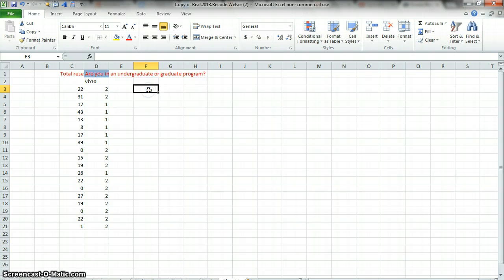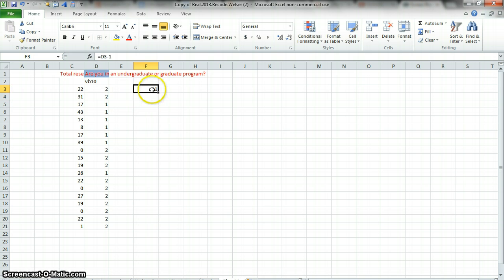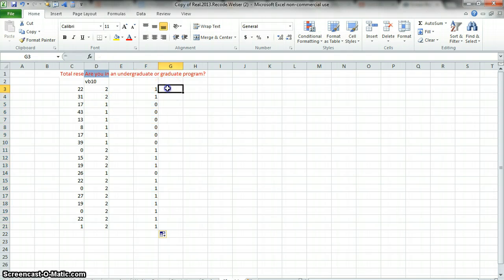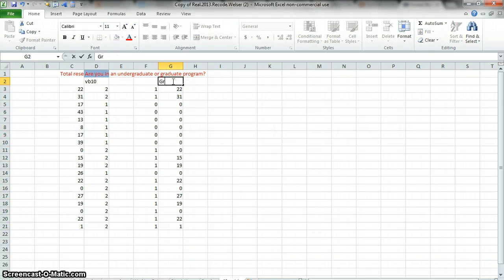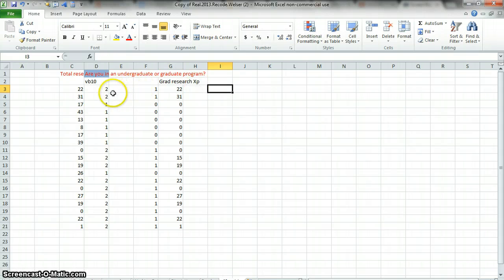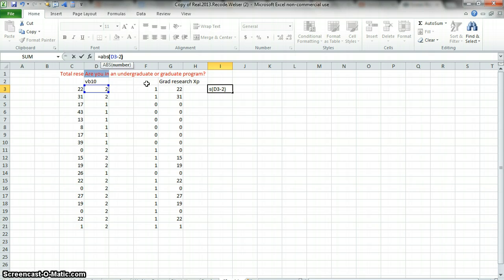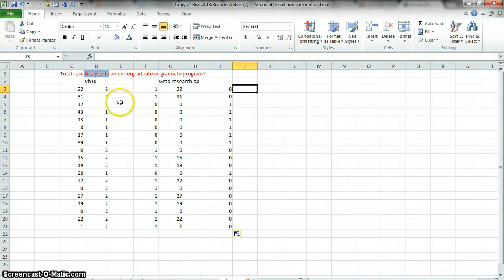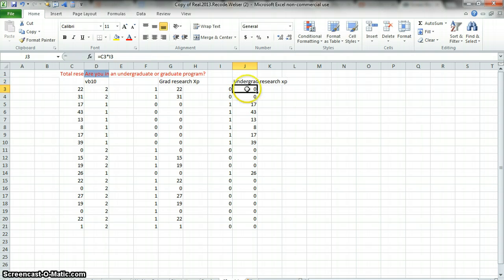Excel variable filter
A help video on filtering one variable through another in excel